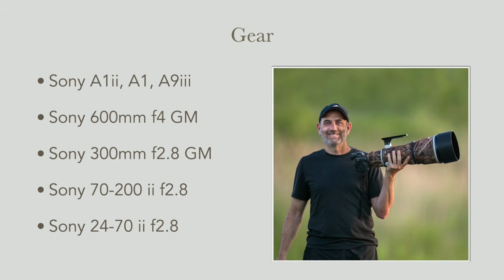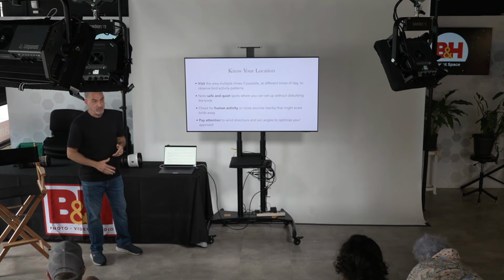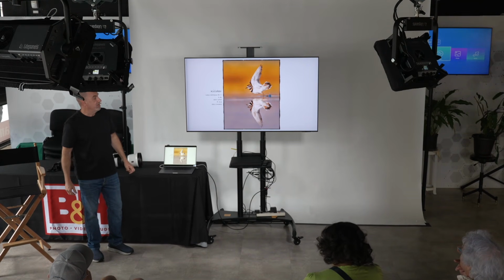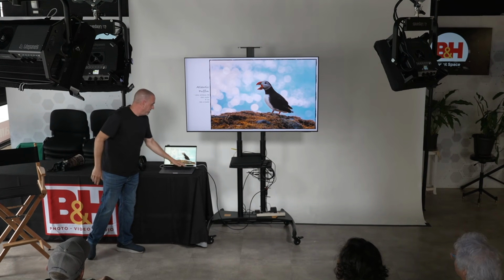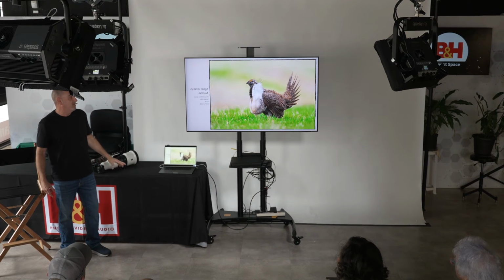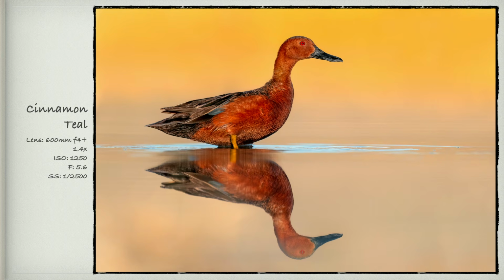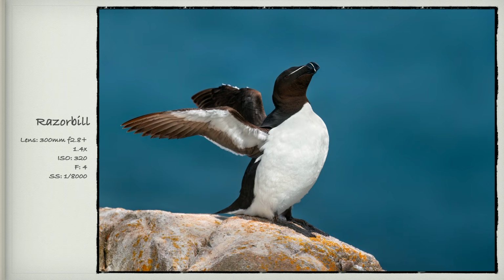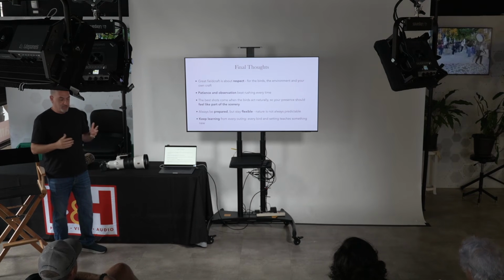The Art of Disappearing: Fieldcraft for Bird Photographers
Bird photography is as much about understanding the birds as it is about mastering the art of blending into their environment. Bird photographer Isaac Grant talks about the essential fieldcraft skills every bird photographer needs to get beautiful images without distributing the birds and their environment.

0:00 Intro
2:36 Learn the birds
5:11 Equipment prep
8:31 Know your location
12:07 Blend in
14:08 Work the light
17:13 Photo break downs
32:59 Use natural or manmade covers
41:23 Fieldcraft
48:39 Be patient
58:22 Let the birds get used to you
1:01:28 Final thoughts
1:04:39 Q&A